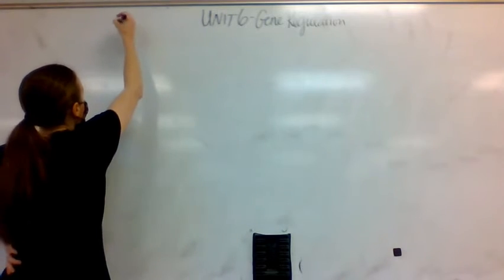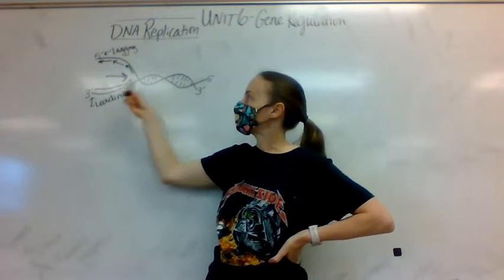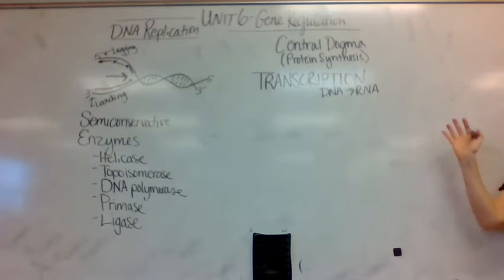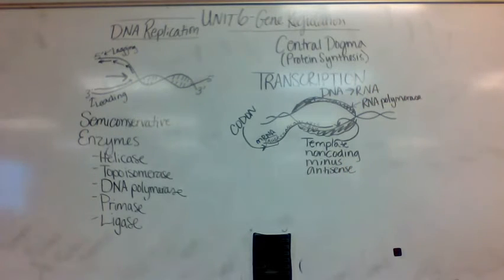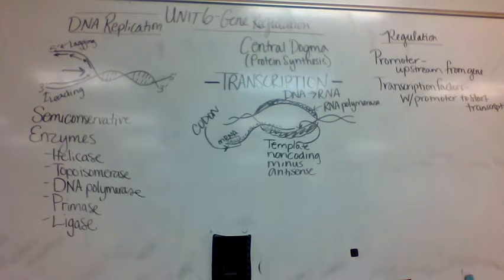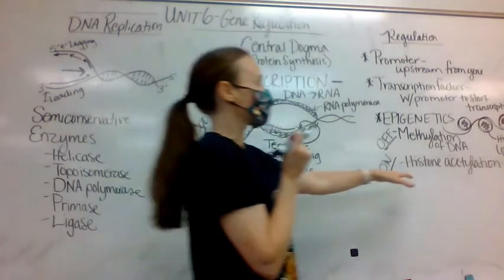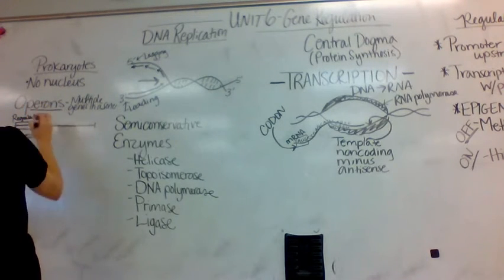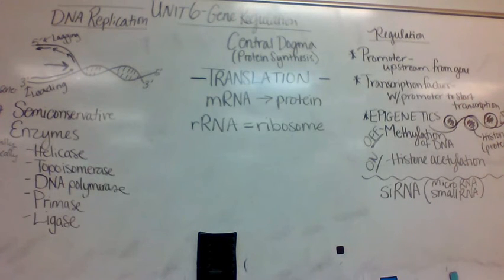Sketch Notes - Unit 6 - Gene Regulation